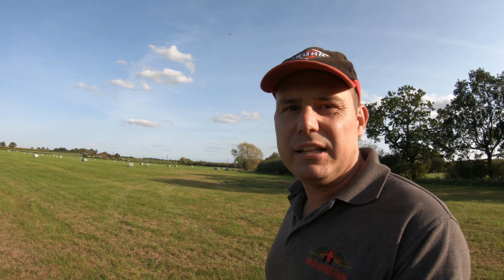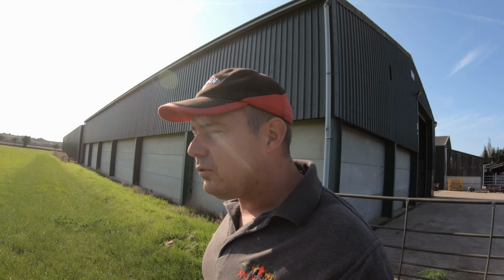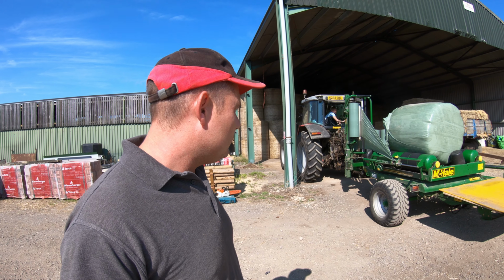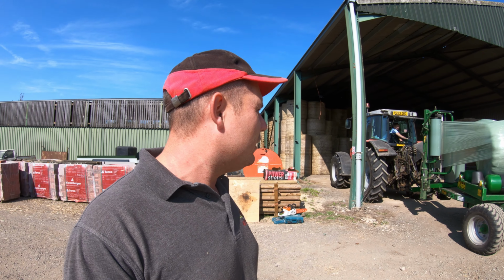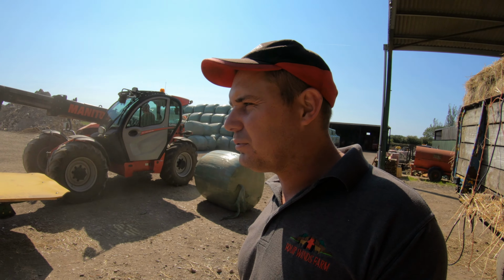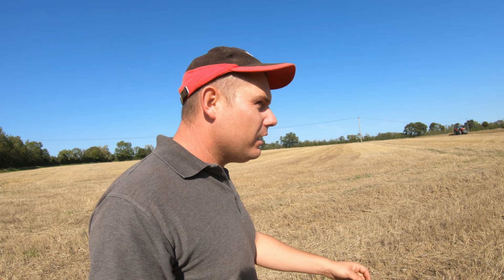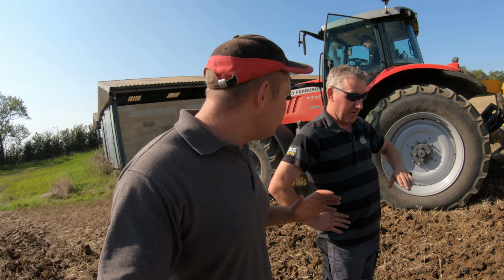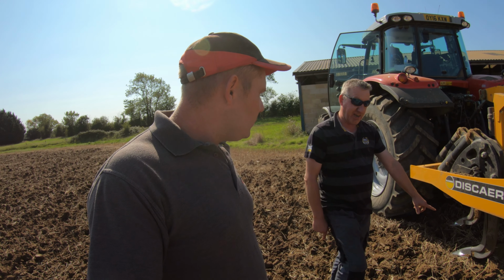Hayledge Cultivations and Aeroplanes